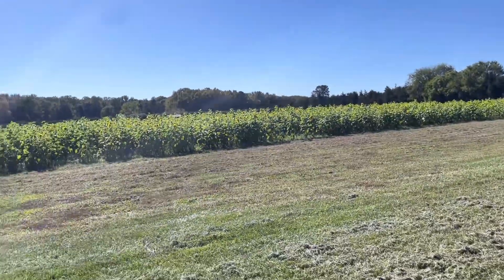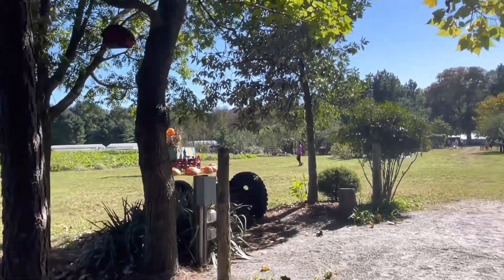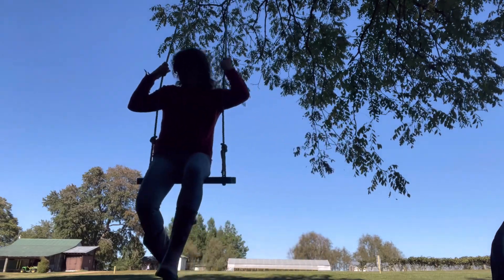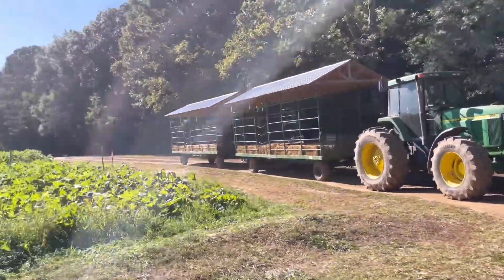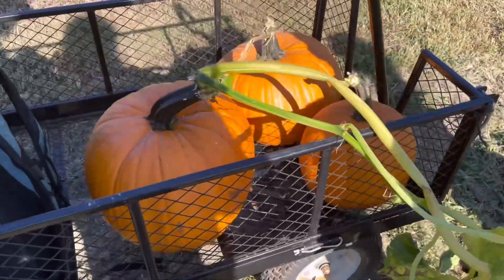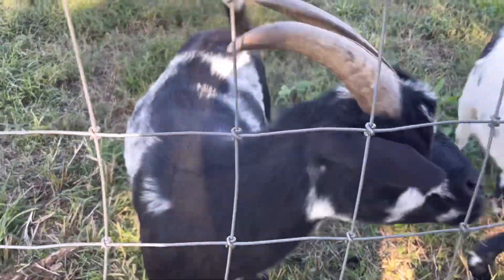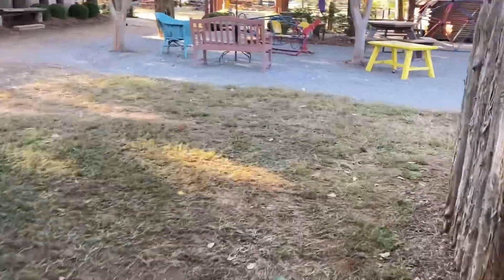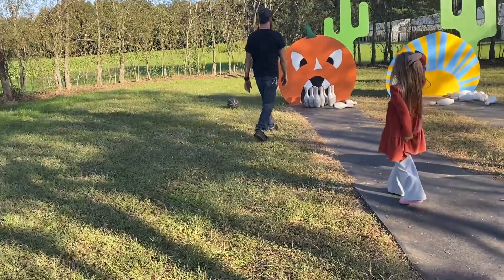Pumpkin Patch at Sneads Farm